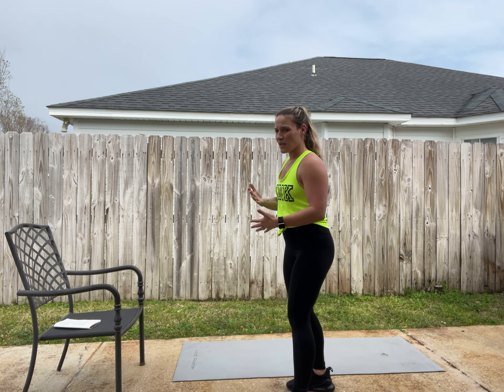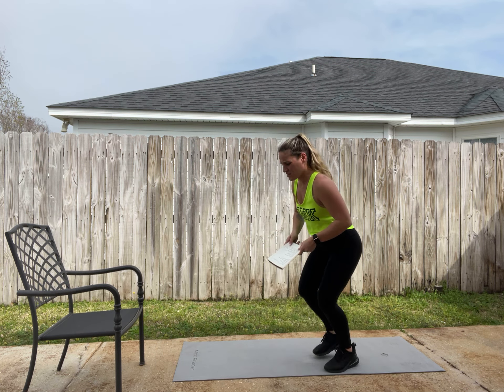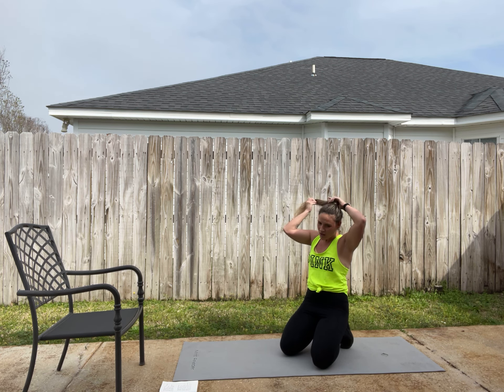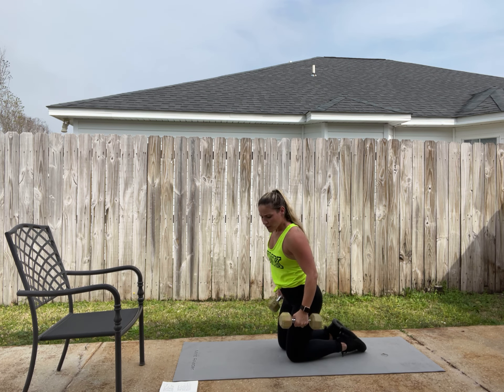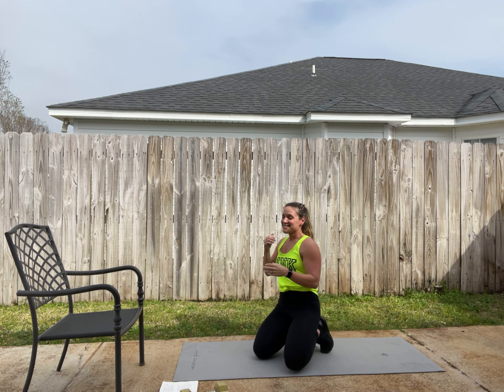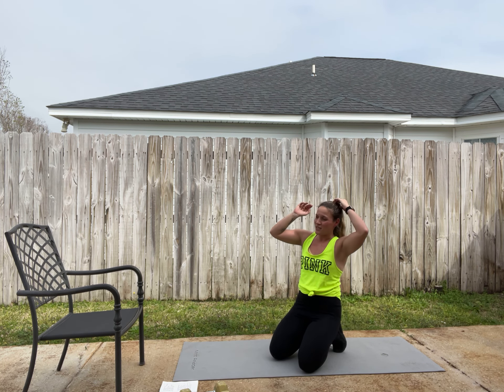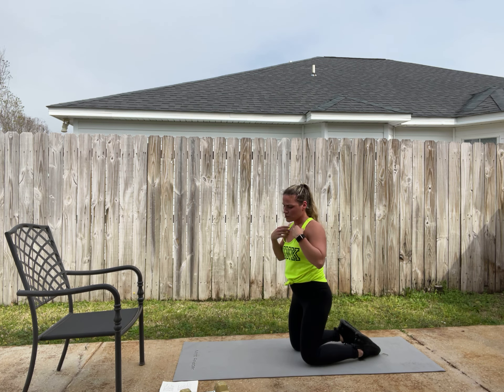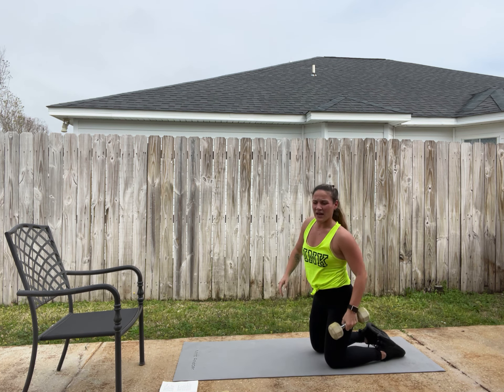How to progress your push-ups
Pushups are an amazing way to build strength and endurance in the upper body. Here are some progressions you can try.

for all programs!